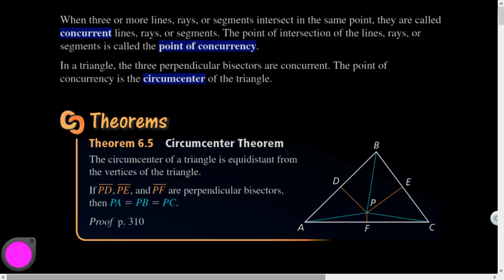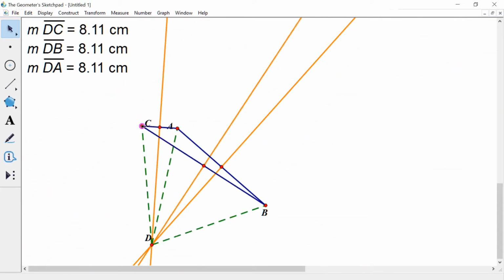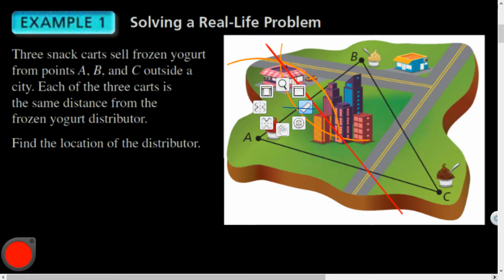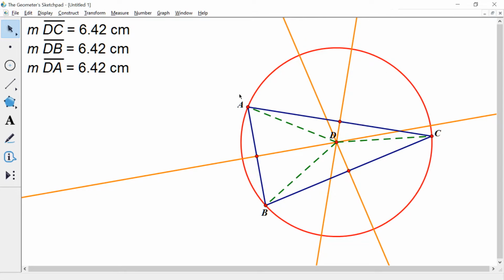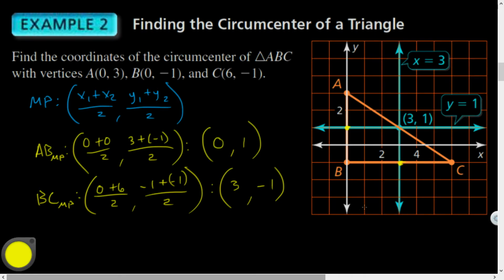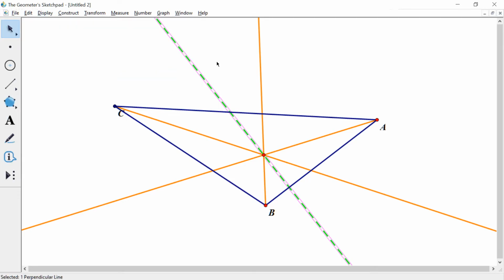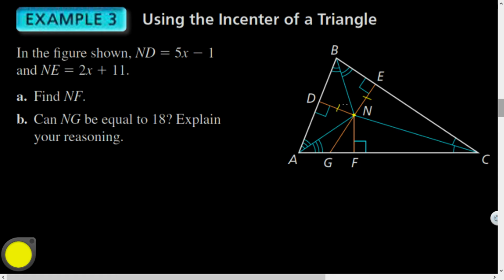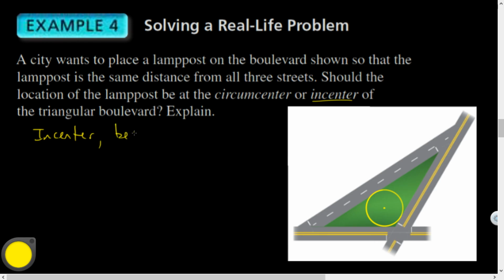Geo 06.02 Bisectors of Triangles